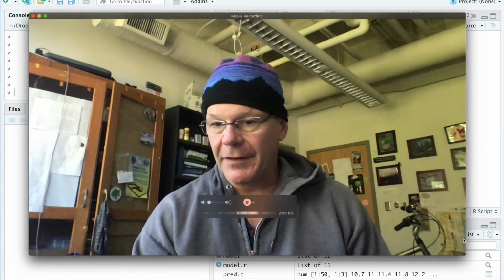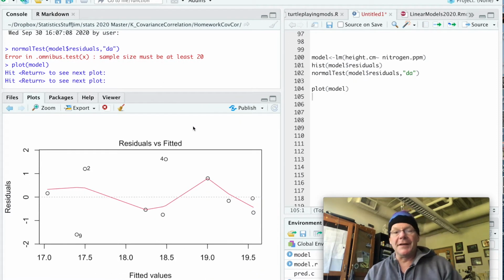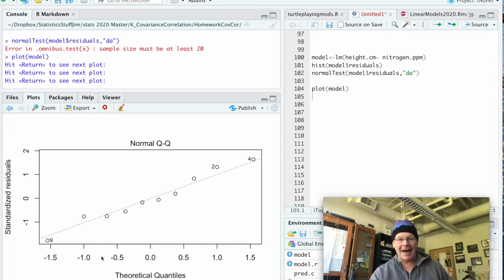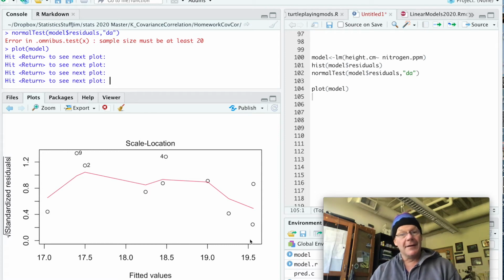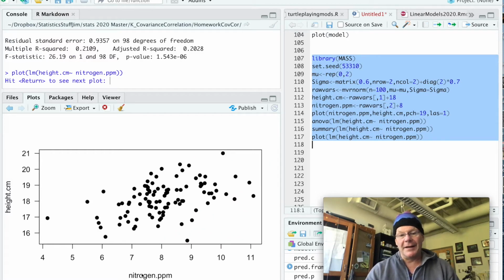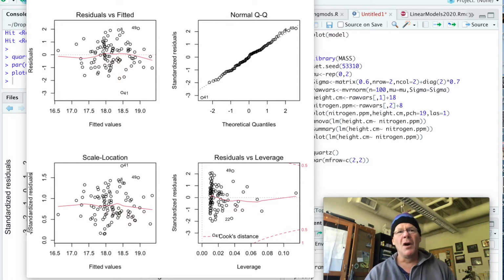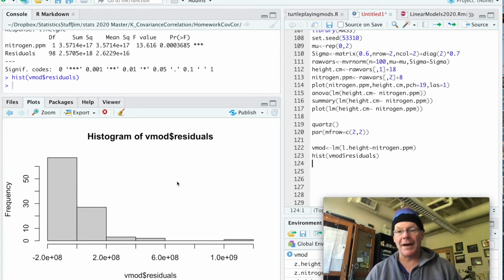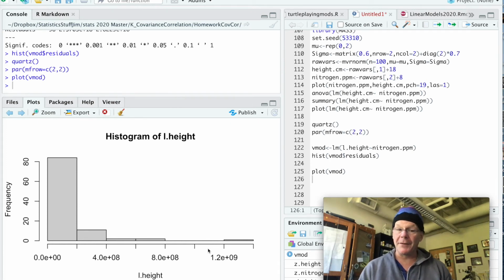Linear Models QC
Quality control.
The discussion on lack of fit has been deleted from the end of the video. Consult the notes on this aspect of quality control.